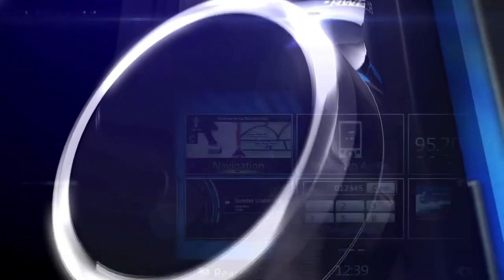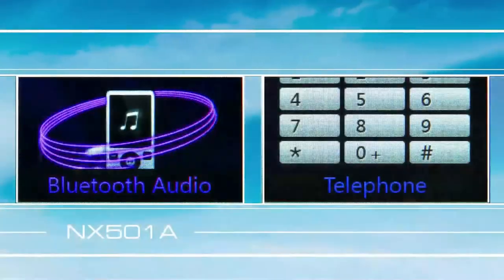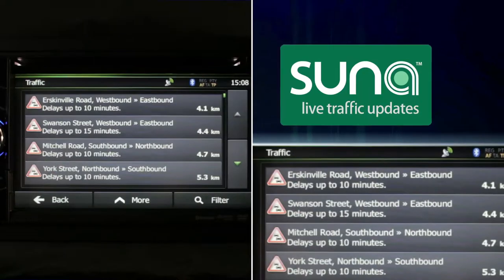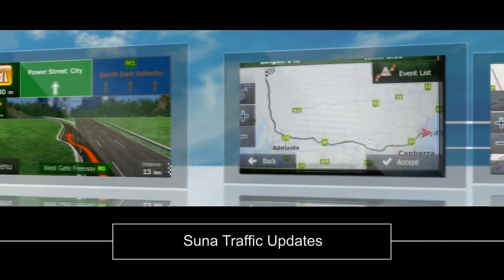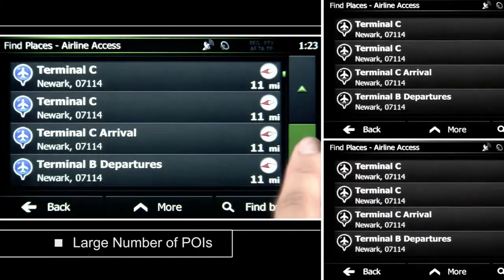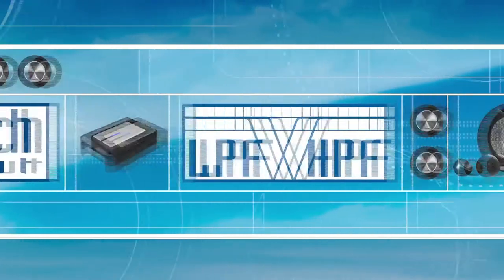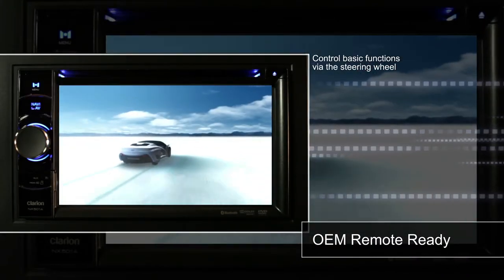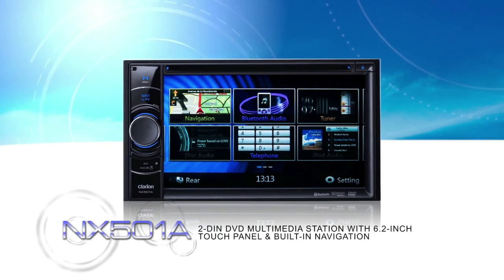Clarion Australia's 2011 NX501A 2-Din Navigation & Audio Visual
Built specifically for the Australian market, the NX501A breaks new ground with the inclusion of an additional 3 years of map updates included with every unit. Combined with SUNA live traffic updates, HEMA 4WD Off-road tracks, NAVTEQ Traffic Patterns, DVD CD MP3 WMA MP4 playback, Parrot Bluetooth for hands free & A2DP music streaming, all controlled by a high resolution WVGA touch panel display including an interactive GUI with flick-operation.